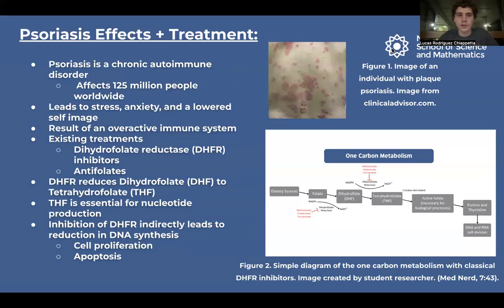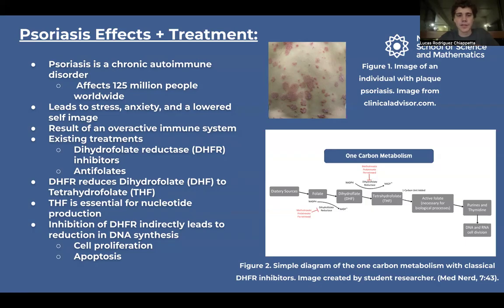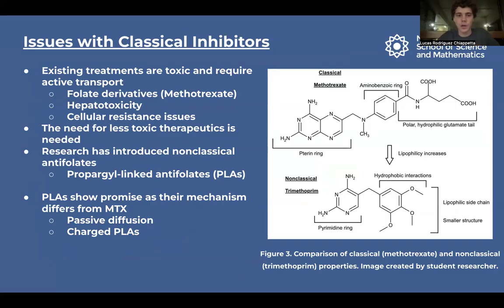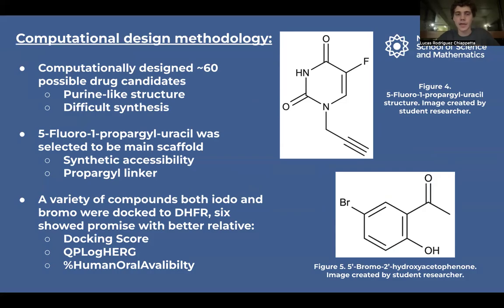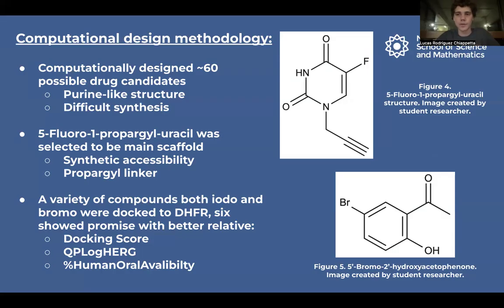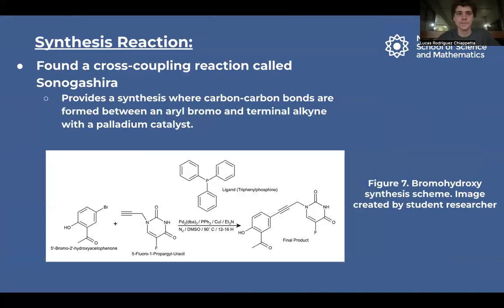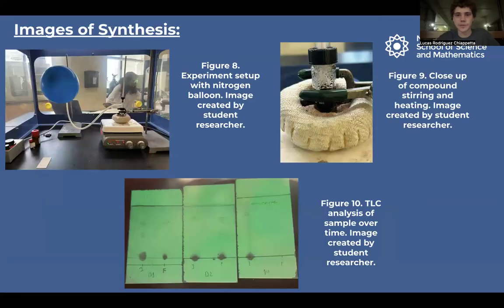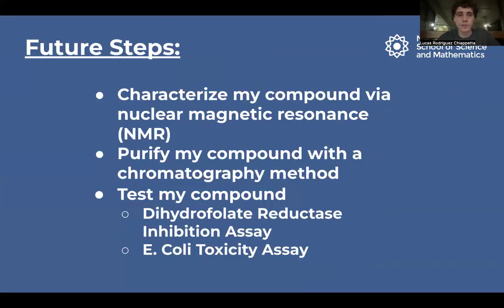Lucas R. Chiappetta, Small Molecule DHFR Inhibitor, NCSSM Summer Research & Innovation Showcase 2025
This project aims to computationally design, synthesize, and evaluate a small molecule dihydrofolate reductase (DHFR) inhibitor with increased binding affinity, reduced toxicity, and lower cellular resistance relative to various nonclassical antifolates for the treatment of psoriasis.